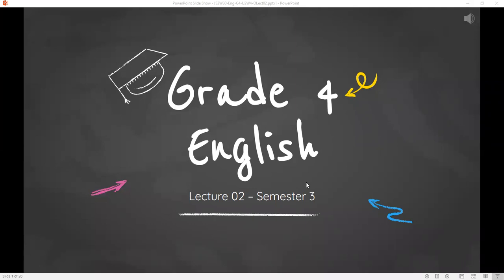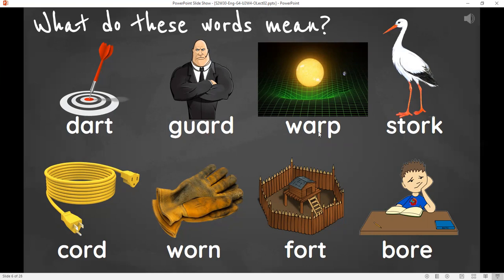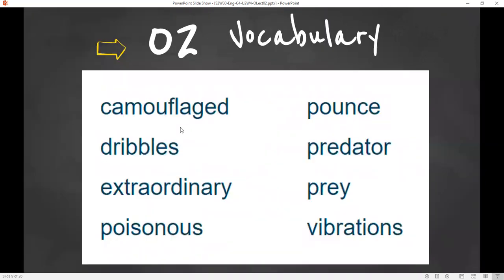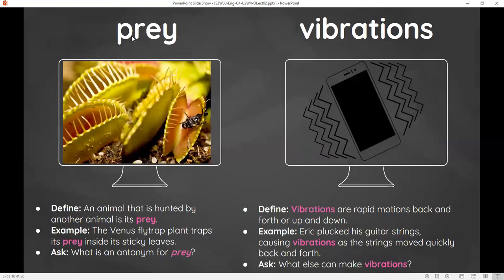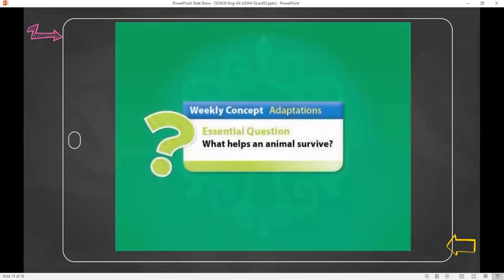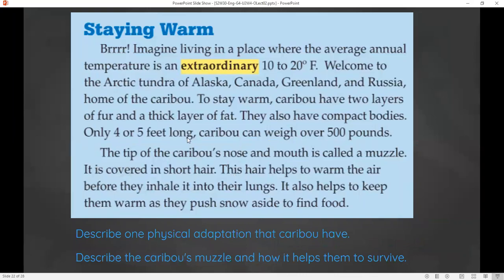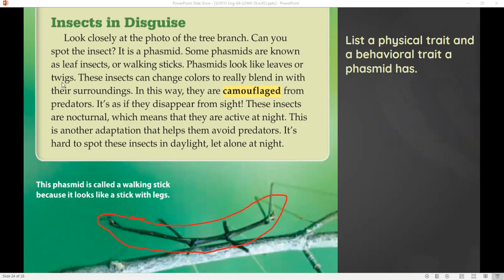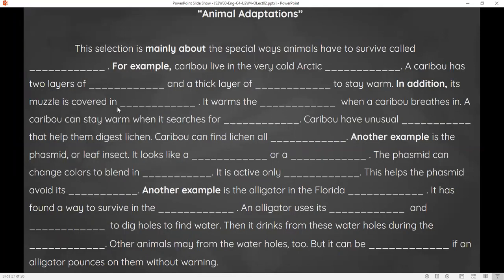S3W30 Eng G3 U2W4 OLect02